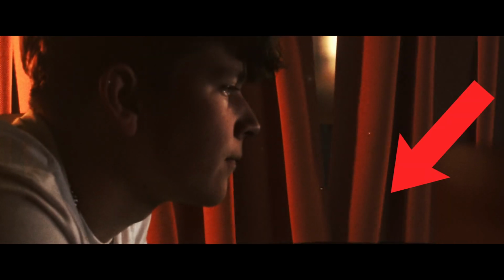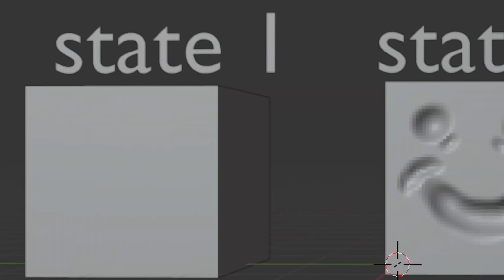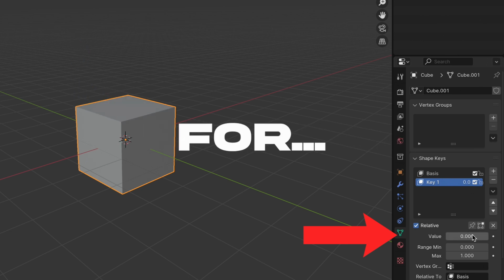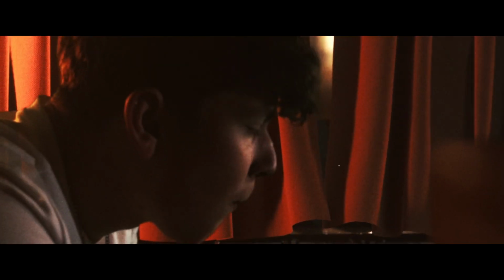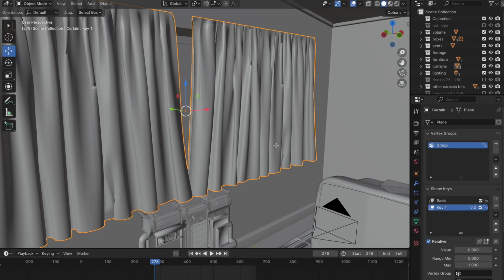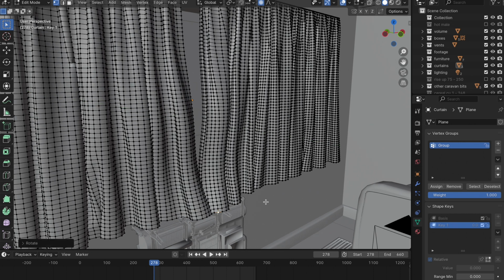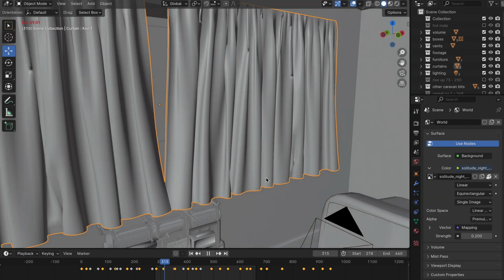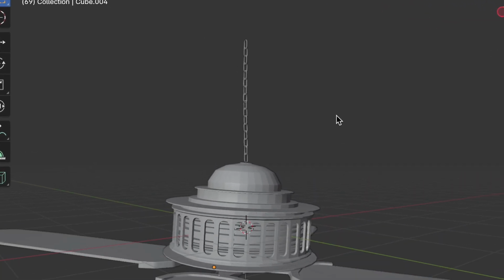here's what your blender animation is missing....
In this quick tutorial, I'll show you some awesome ways to use shape keys in Blender to enhance your animations and models. Whether you're a beginner or an experienced Blender user, these tips will help you unlock new creative possibilities and improve your workflow.

Your support helps us create more content like this.

NEW WEB SERIES COMING SOON!

SUB.